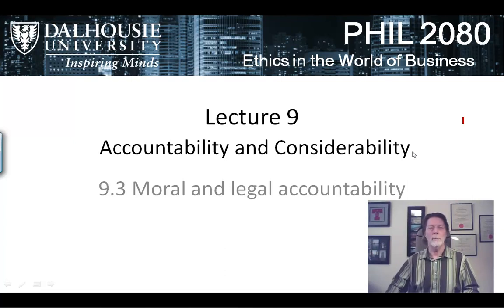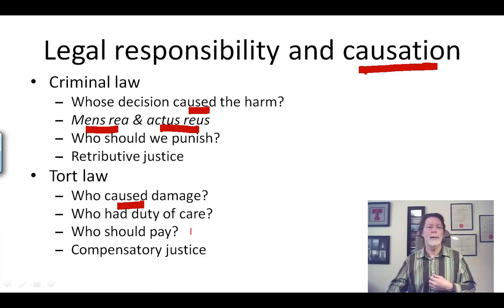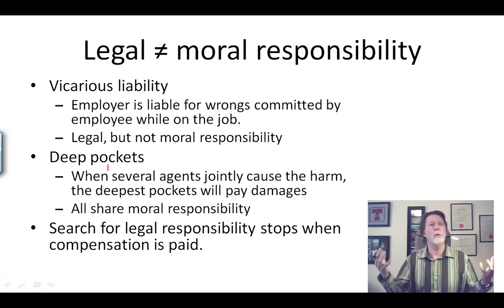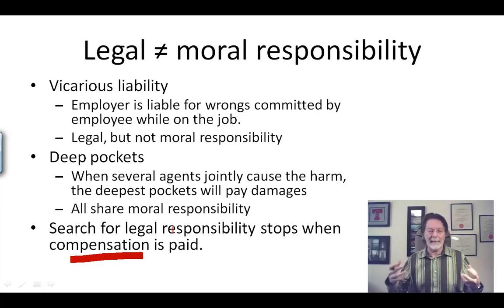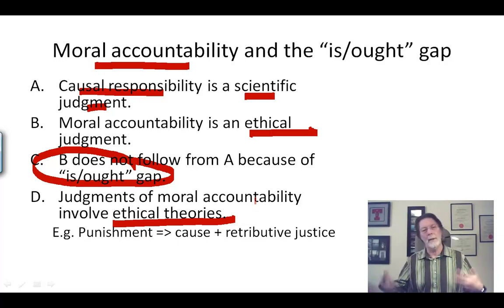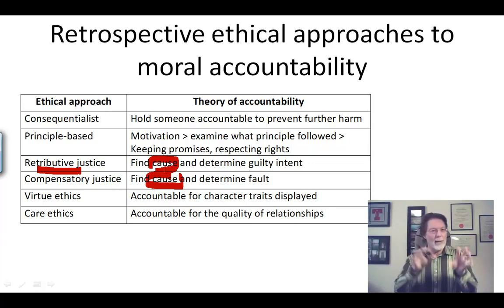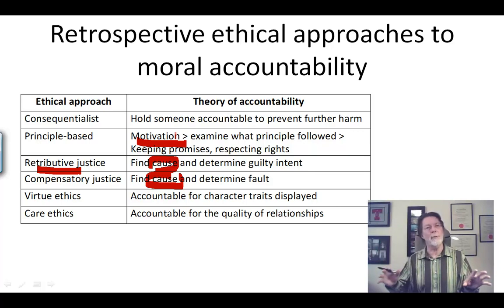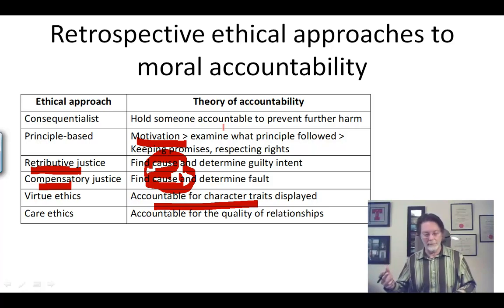9.3 Moral and legal accountability (11.54)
PHIL2080 - Ethics in the World of Business
Dalhousie University